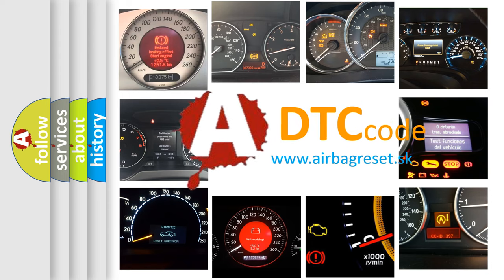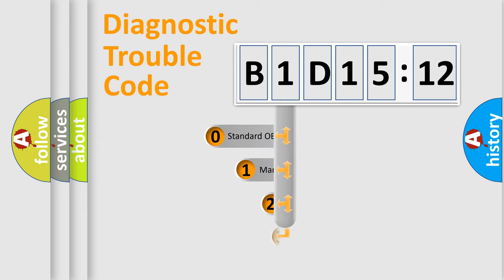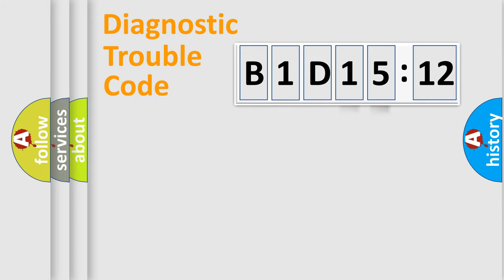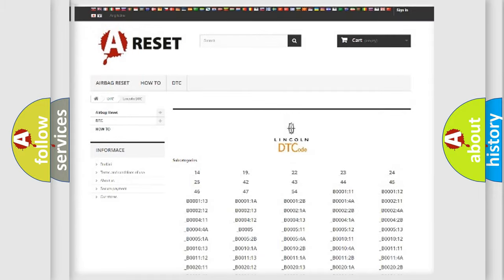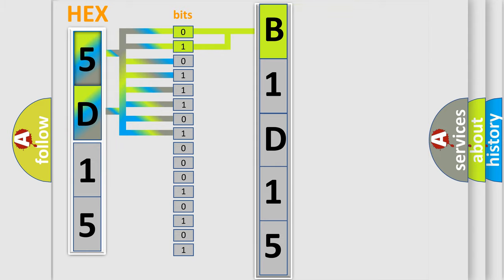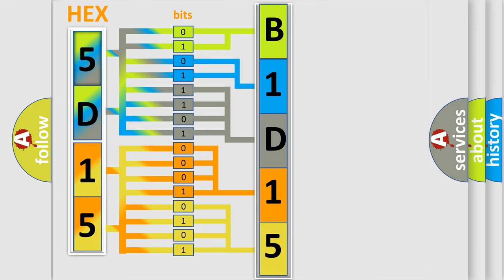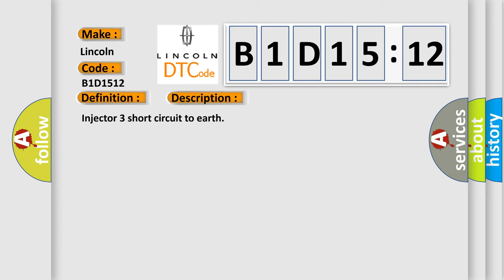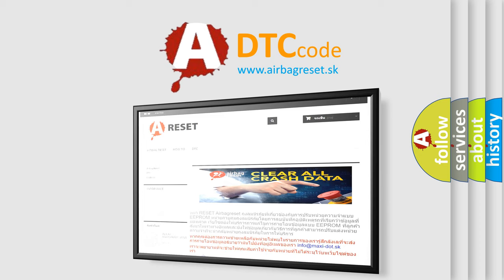DTC Lincoln B1D15-12 Short Explanation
Contents:
0:21 Basic DTC analysis according to OBD2 protocol standard.
1:48 Insight into programming
2:58 A diagnostically understandable description of the Diagnostic Trouble Code
3:05 Basic error definition

Make:
Lincoln
Code:
B1D15 12
Definition:
Cylinder 3 injector circuit low
Description:
Injector 3 short circuit to earth
Failure Type: